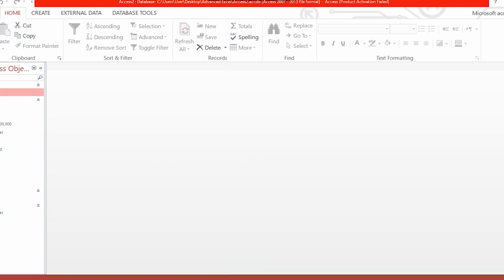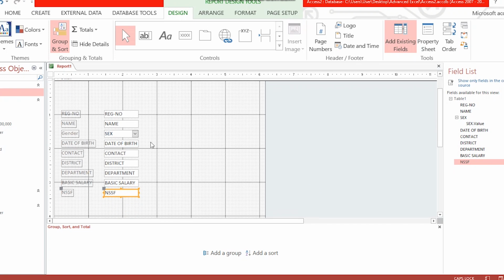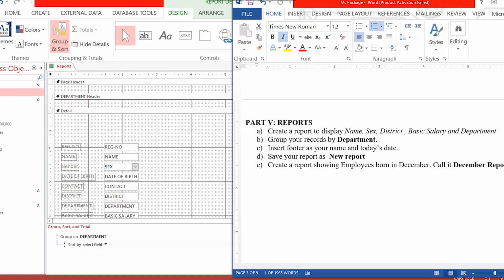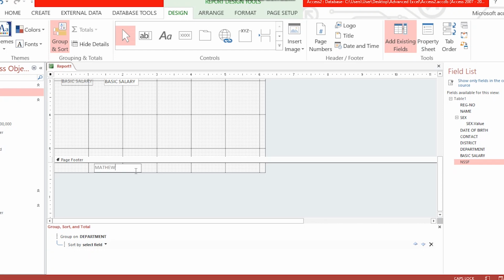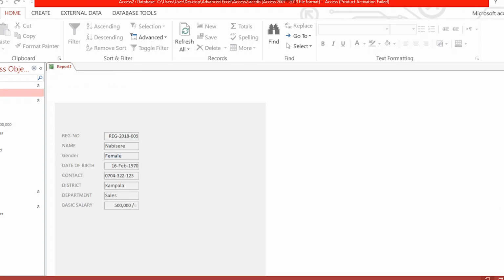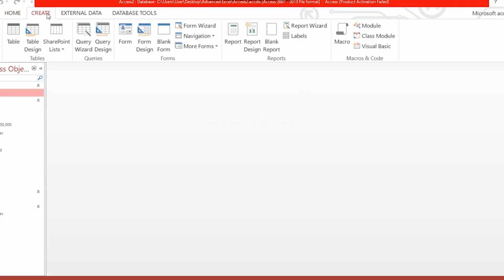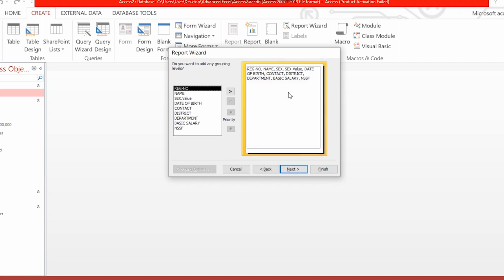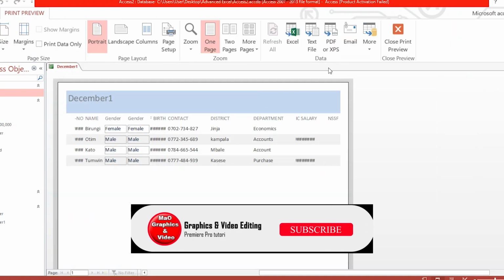Learn Database (Access) Part 5: Report Design